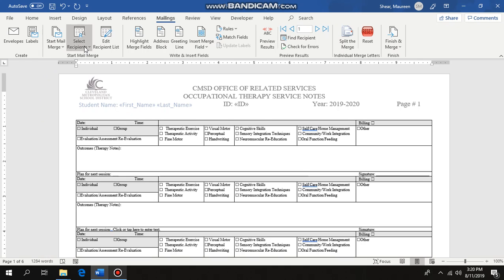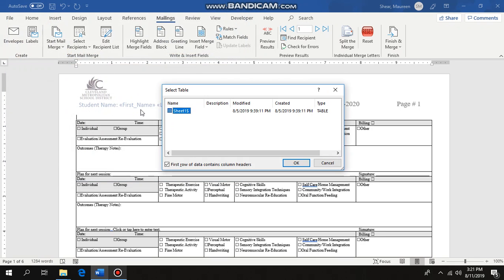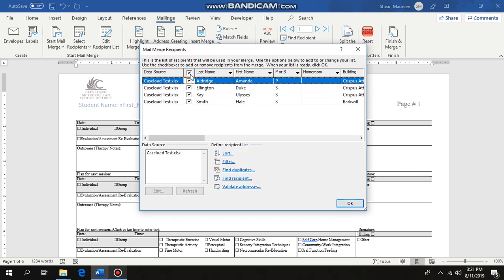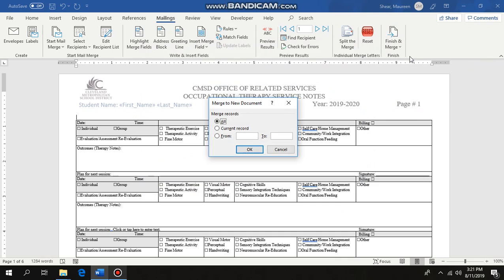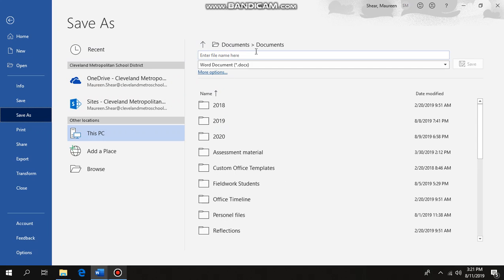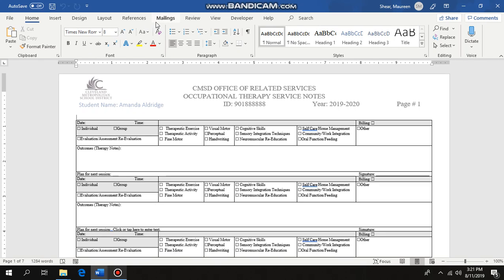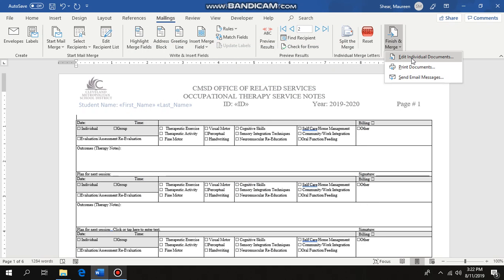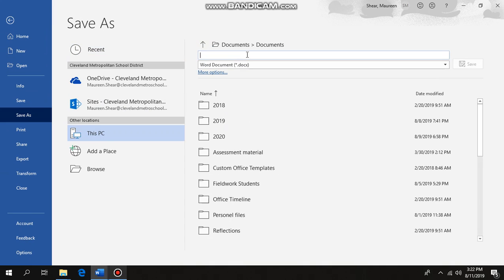Merge Preformatted for Single Student file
Merge and completed Excel spreadsheet into a Pre-formatted Word file for Single Student file or specific select students